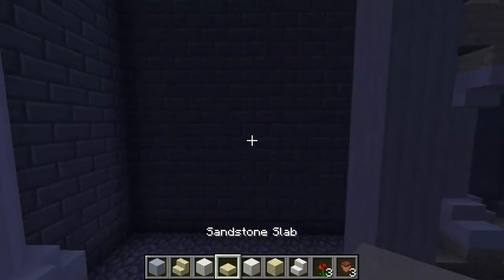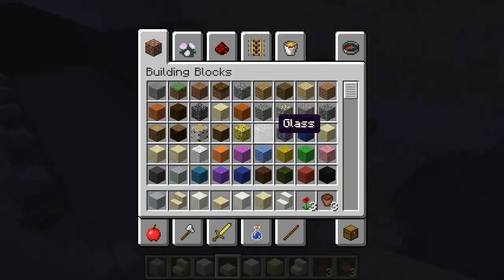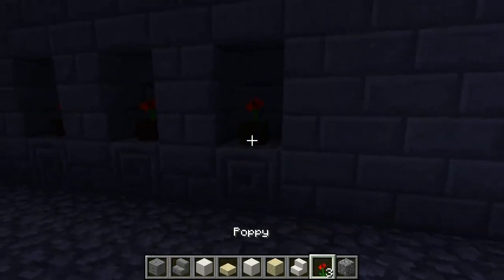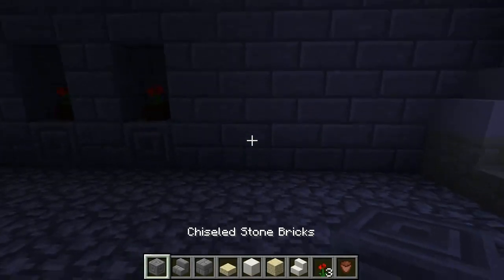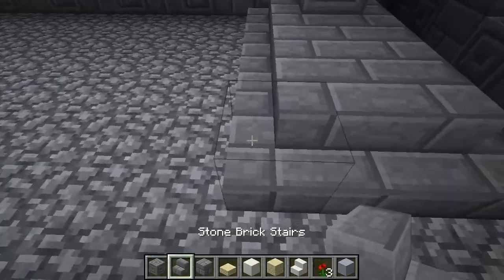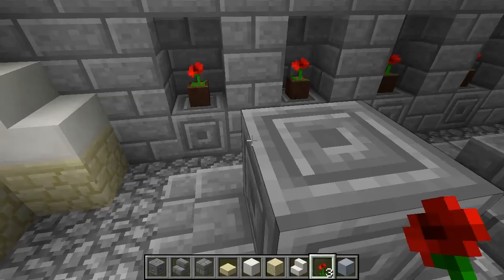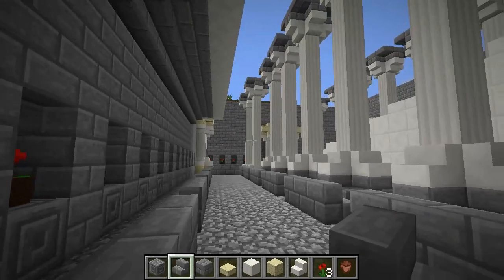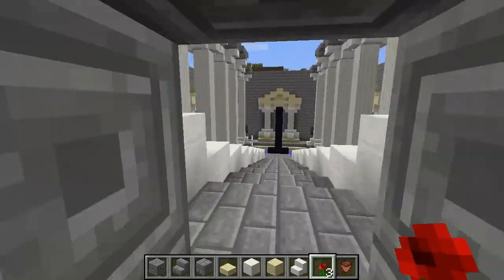Minecraft: Mausoleum part 6 2014-04-26e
Finishing off the detailing in the mausoleum.